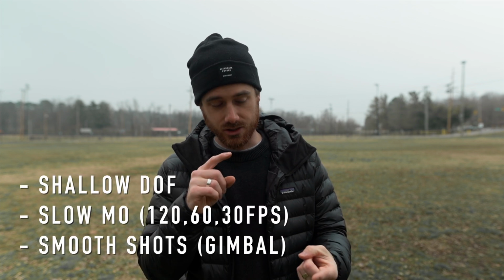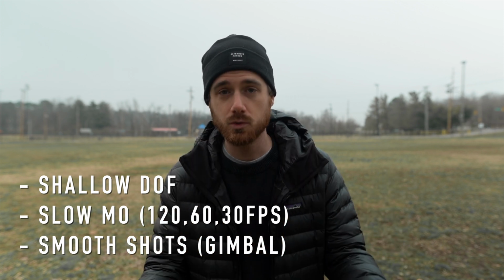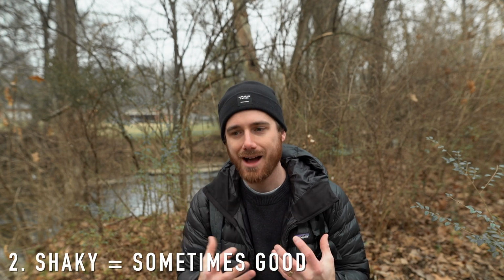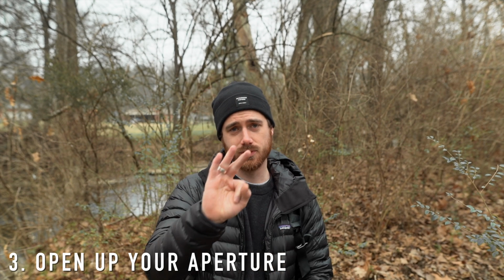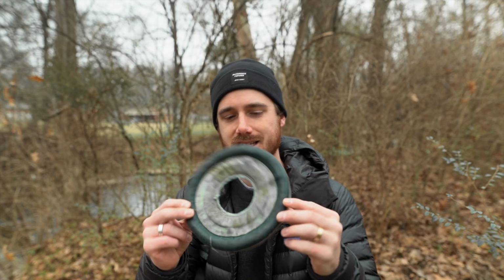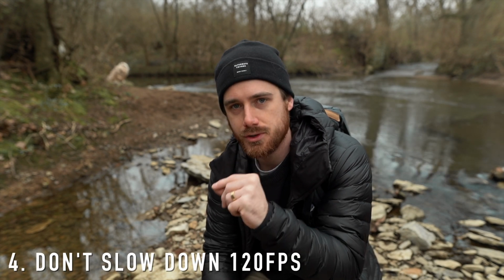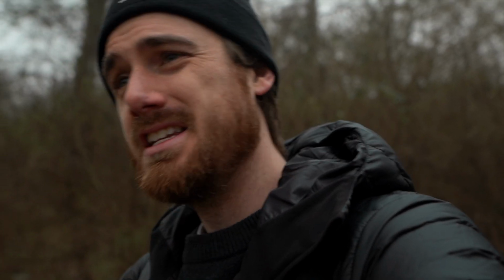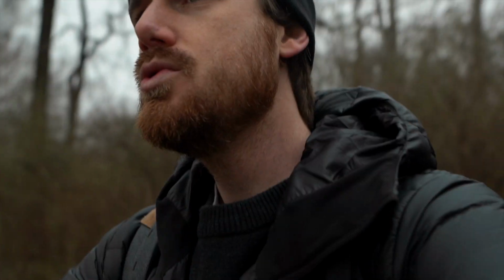Spice up your B roll in 2020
2020 is here and with it comes more broll. Here's a few suggestions on how to spice up your b-roll in 2020!

Video Stuff
My Camera
My Lens
My Drone
My Mic
My ND Filter

Editing Stuff
My Laptop
My Hard drive
My Headphones
My Speakers
My Audio Interface
My Audio Mic